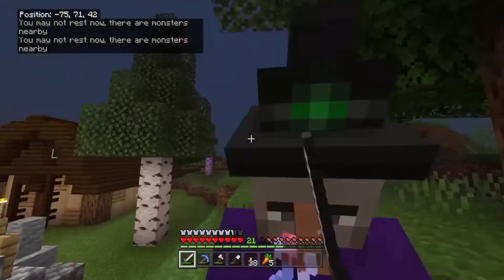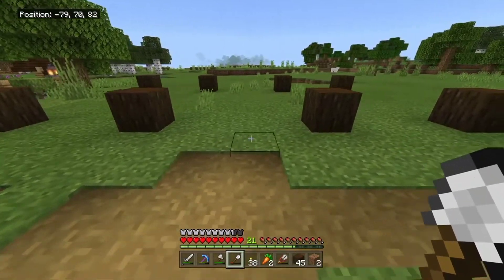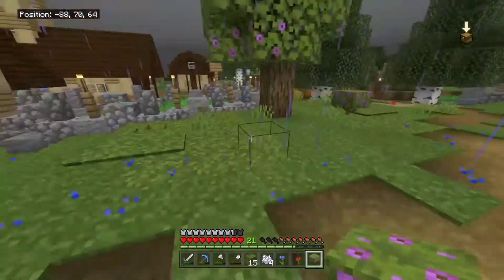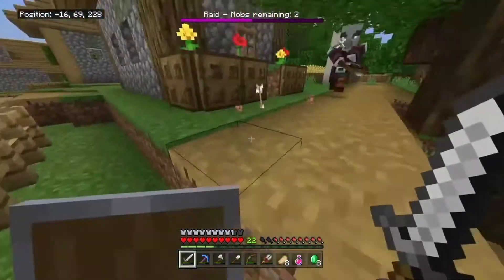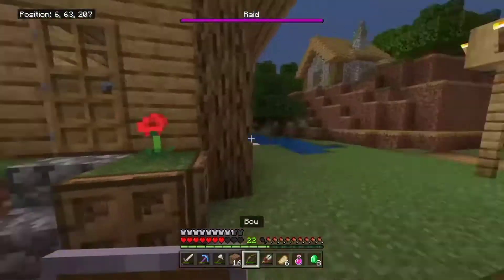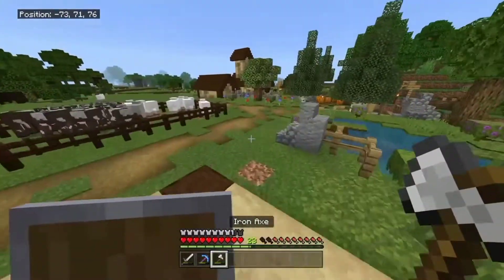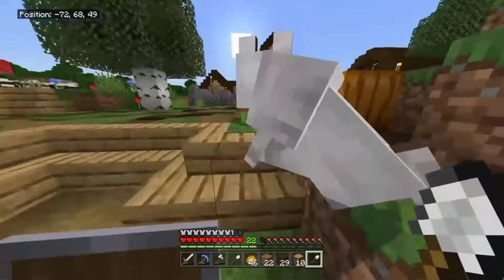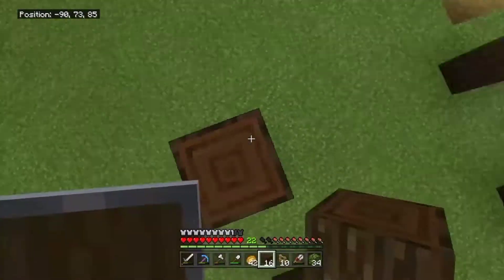My First Raid! | Minecraft 1.17 Survival Let's Play Episode 13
In episode 13 of my Minecraft 1.17 Survival Lets Play, I go to a nearby village to experience my first raid of 1.17. We also expand our village and clear some land, watch the video to see it all :) Making these Minecraft videos takes a lot of time and effort, so a like would be appreciated! Much Love, Ornem :D